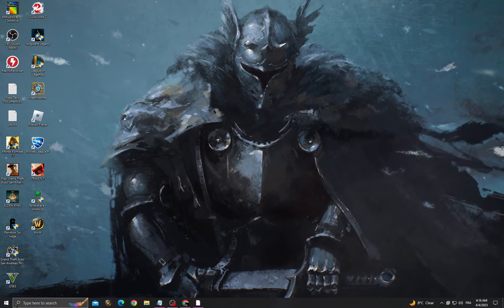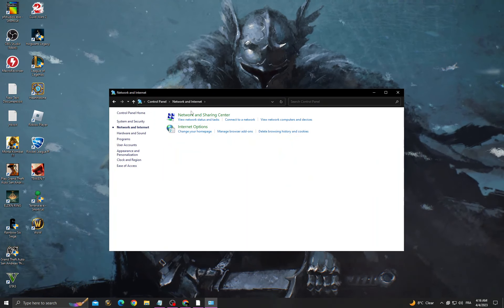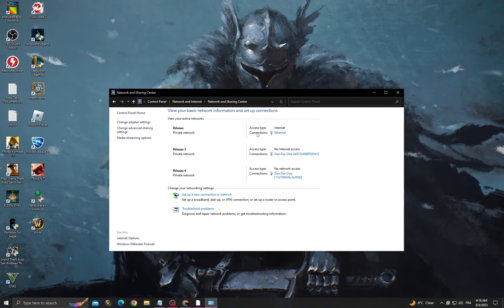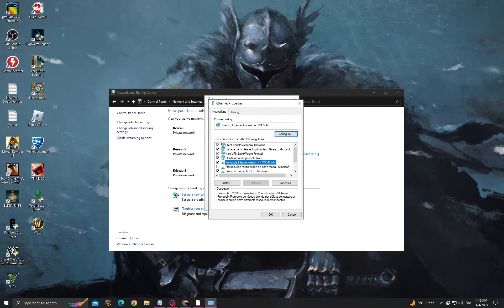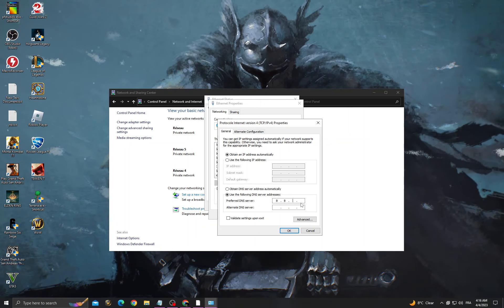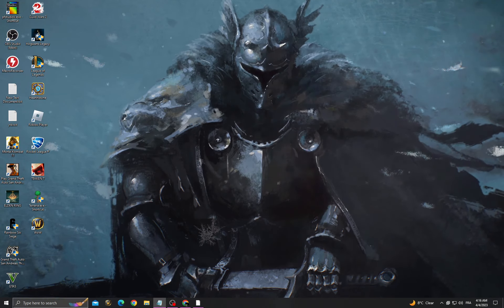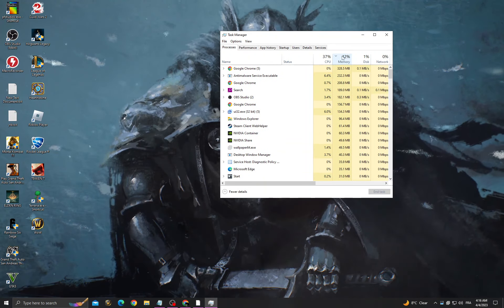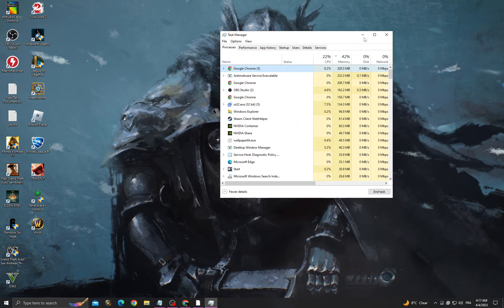Easy ways to Fix Server Connection | How to Fix Rainbow Six Siege Server problems | 100% Working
Easy ways to Fix Server Connection | How to Fix The Witcher 3 Server problems | 100% Working

in this video we discuss :